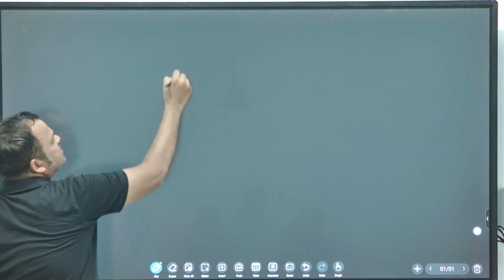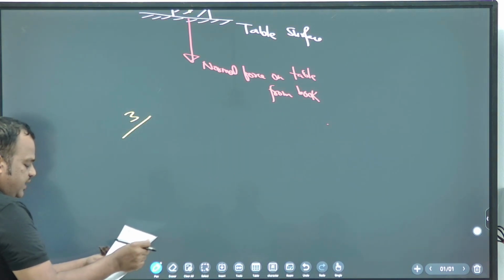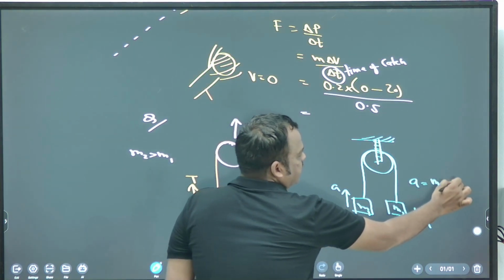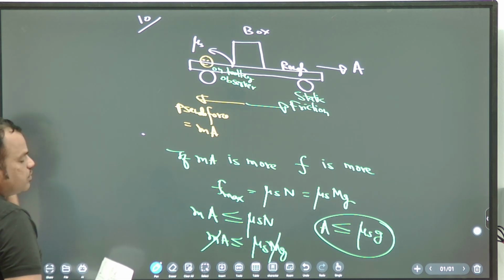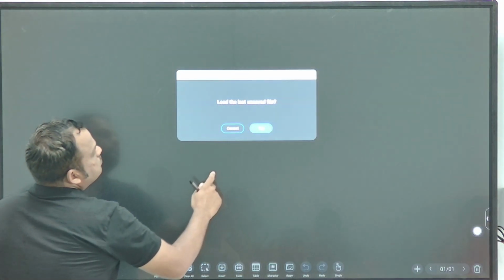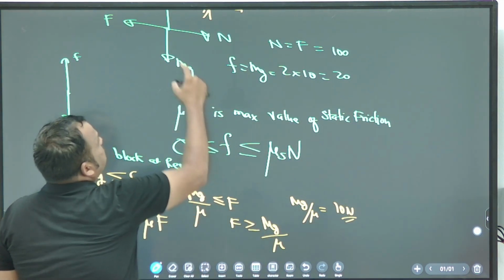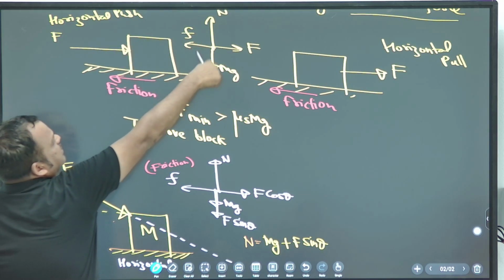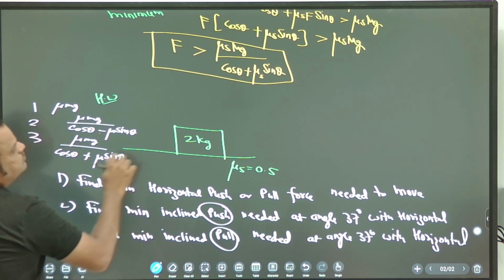Friction part 3